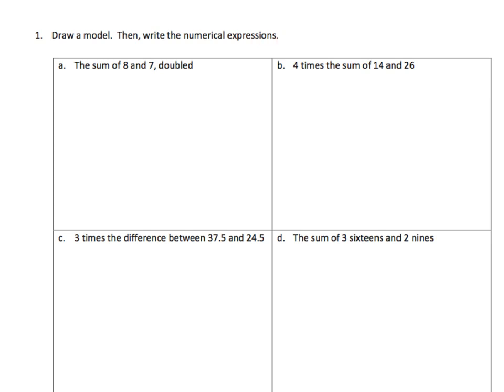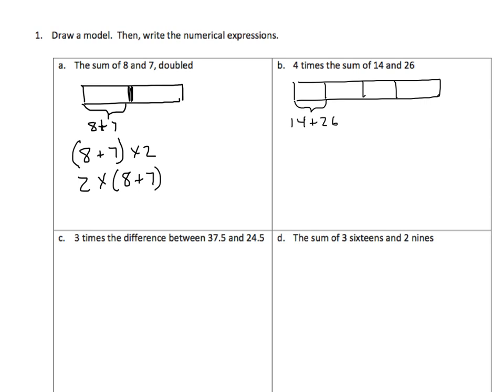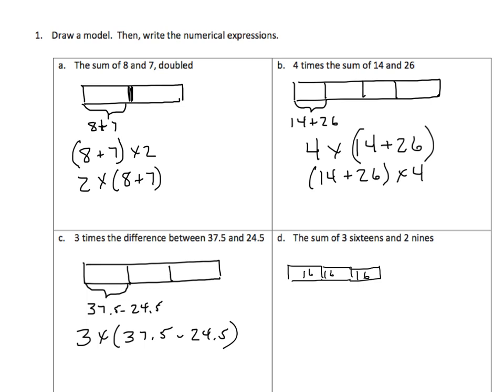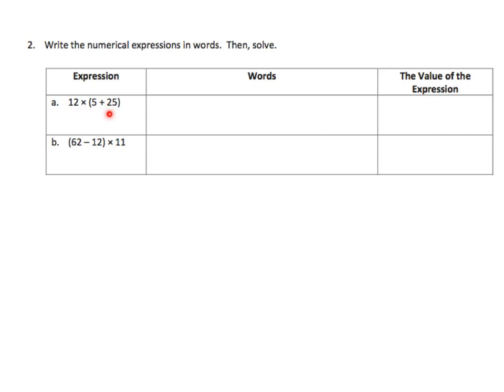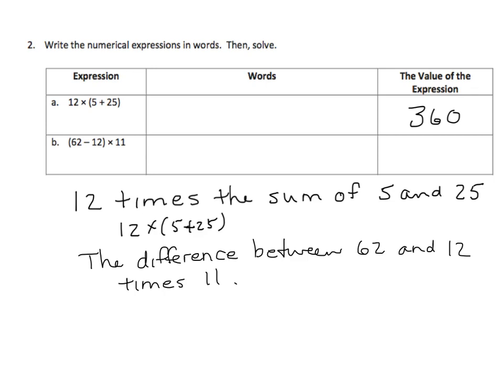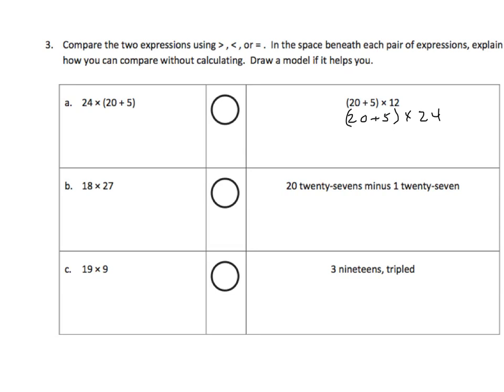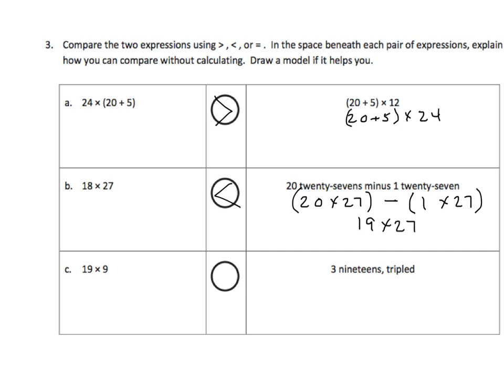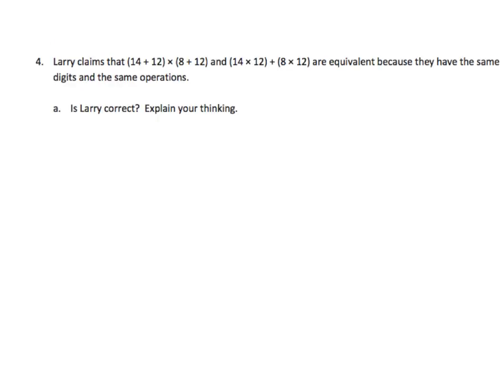Grade 5 EngageNY Eureka Math Module 2 Lesson 3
Write and interpret numerical expressions and compare expressions using a visual model.